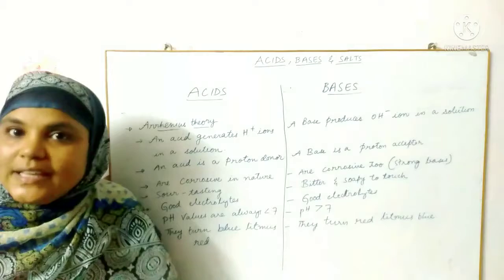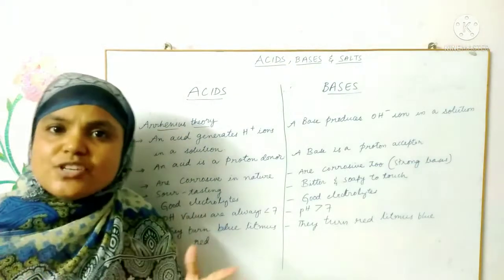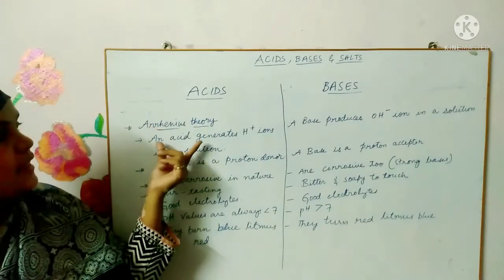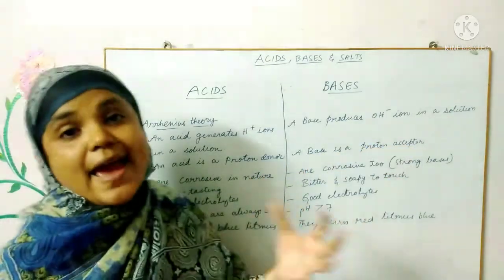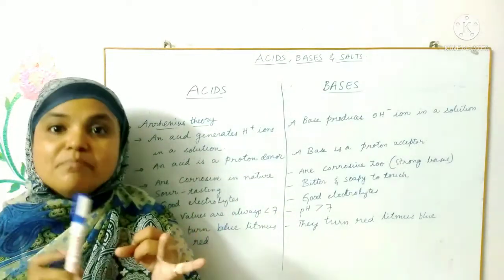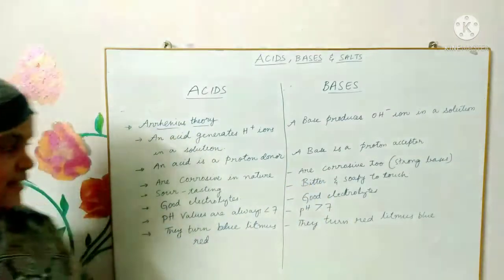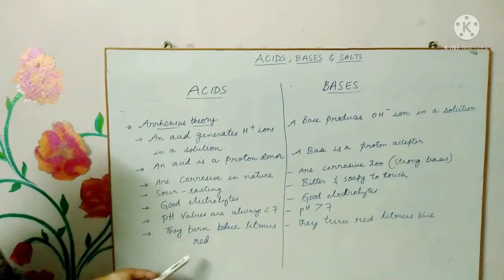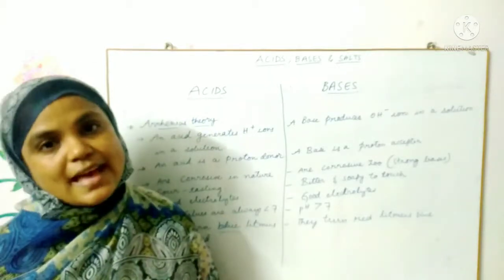ACIDS AND BASES 1